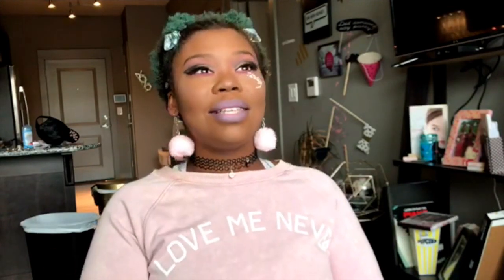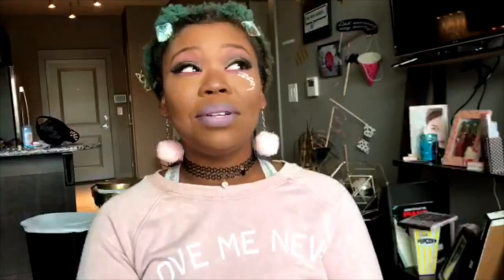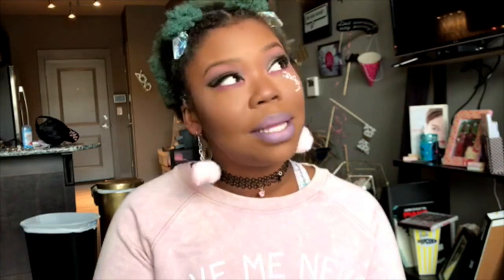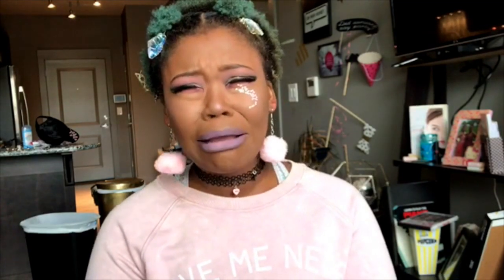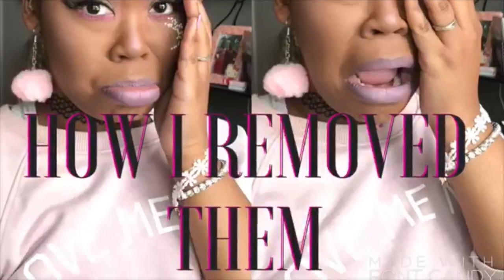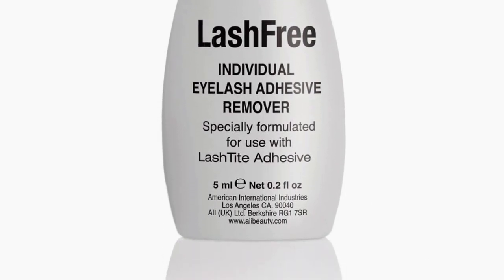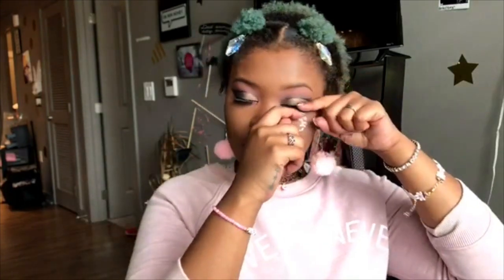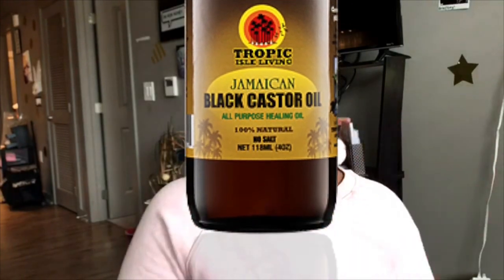WORST LASH EXPERIENCE EVER | LASH TITE ARDELL PERMANENT GLUE & REMOVAL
Fast Forward to 6:30 to see Removal Advice!
This was literally so painful & traumatizing.
I'm def one of those people that hate things in my eye but OF ALL THINGS TO MESS MY EYES UP, IT JUST HAD TO BE LASHES :(
But i found a remedy/way to remove the permanent glue in a safer/healthier way. WATCH TO THE END TO SEE THE REMOVAL INSTRUCTIONS!
Don't freak out and pull them off, natural lashes will suffer.
MWAHHHH,
BrieKittie